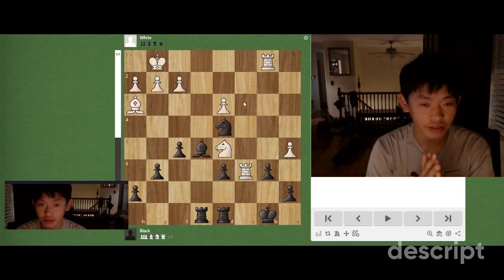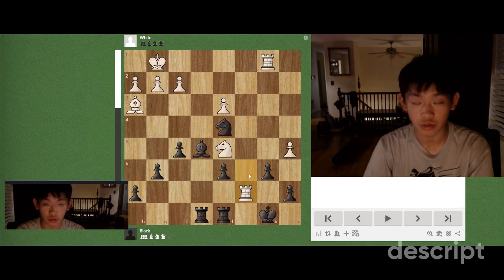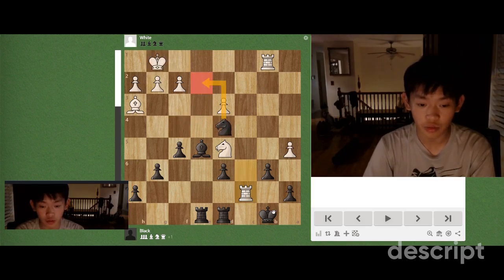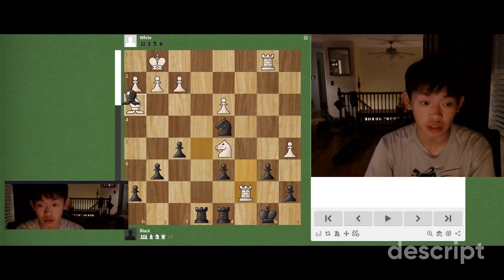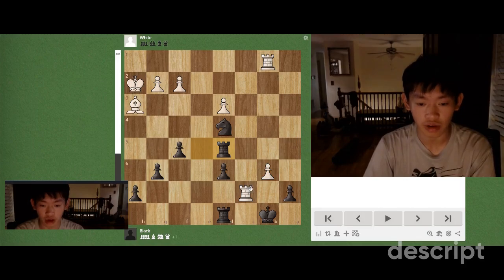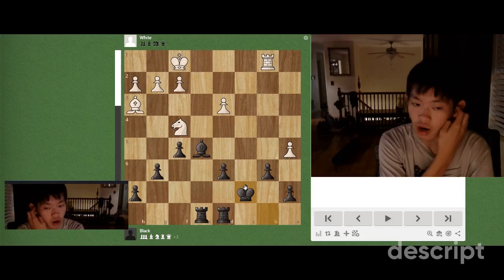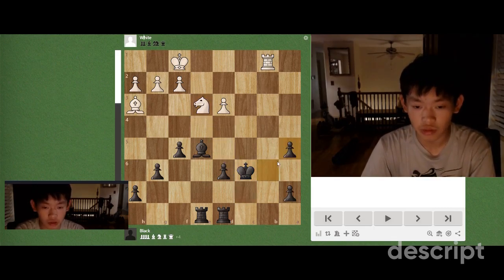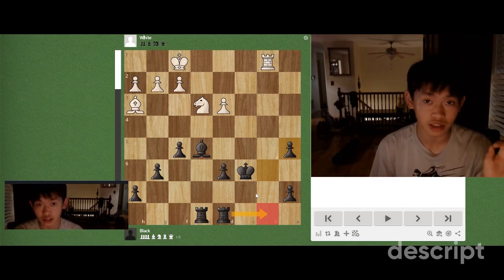Day 267 of posting a chess puzzle everyday for a year